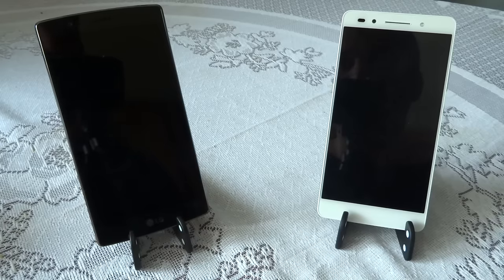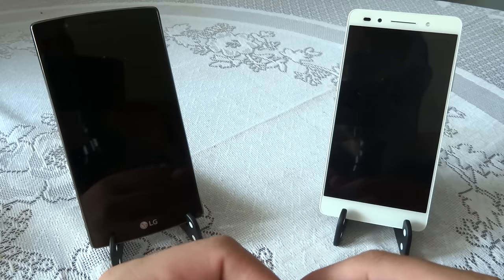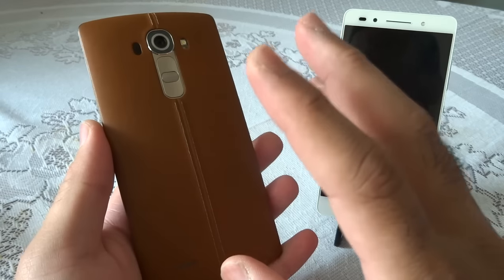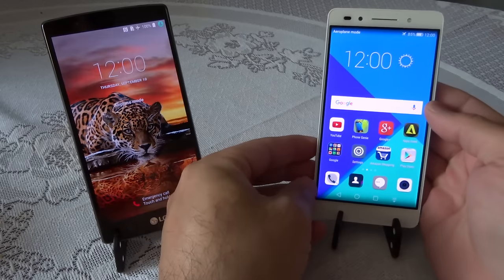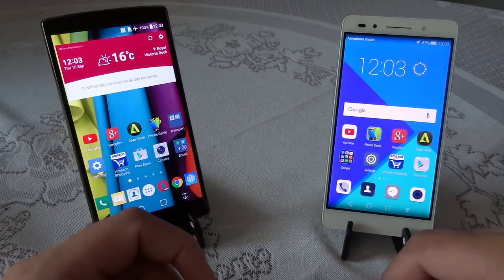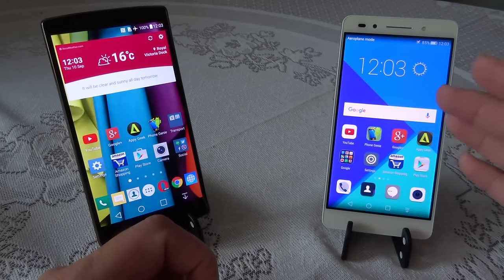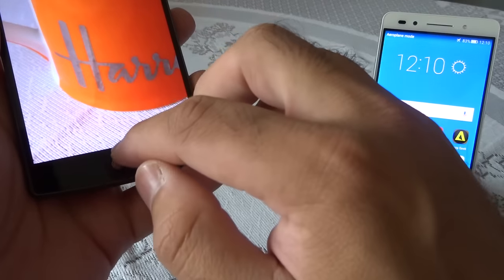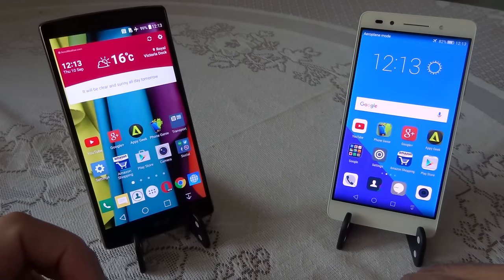Honor 7 vs LG G4 - Game On